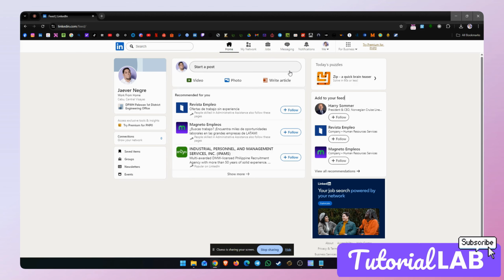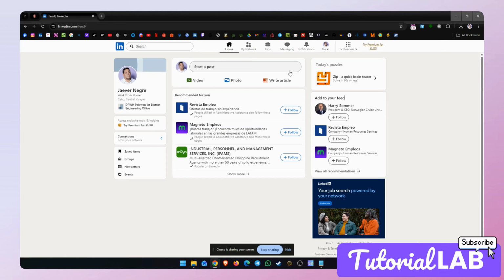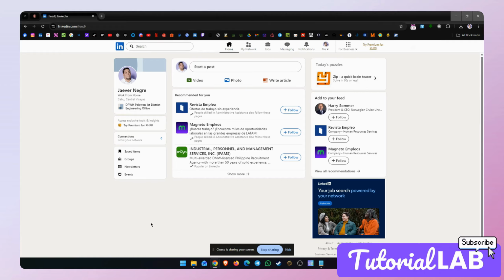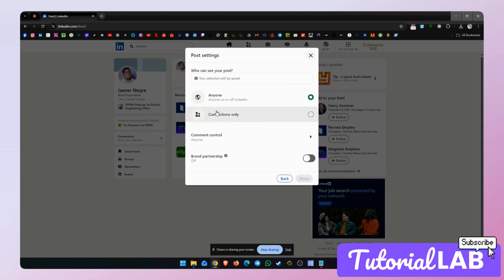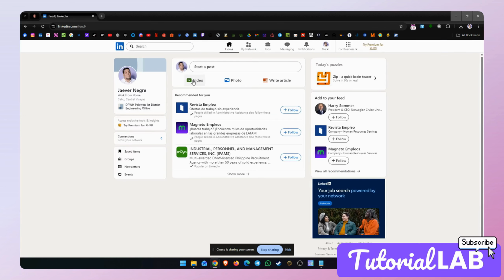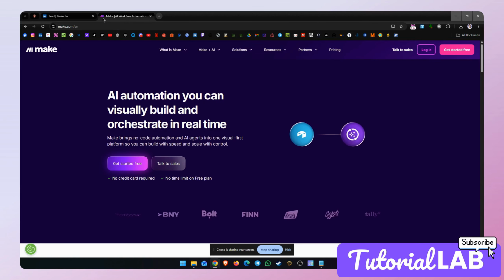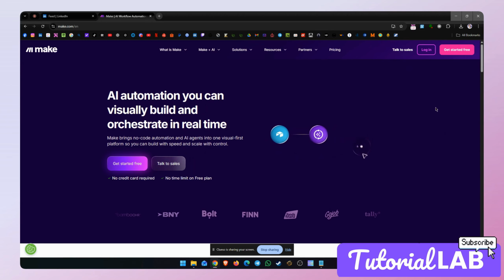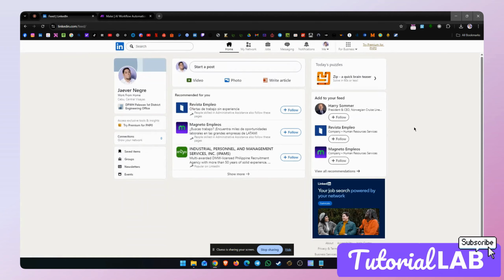How To Auto Post On Linkedin (Step By Step)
How To Auto Post On Linkedin

Hello everyone! Struggling to stay consistent with your content schedule? In this video, how to auto post on linkedin, I’ll show you exactly how to streamline your workflow and publish content automatically. If you’ve been searching for ways to "automate linkedin posts" without spending hours online, this beginner-friendly tutorial will guide you step by step.

You’ll learn the basics of "linkedin automation", including how to use LinkedIn’s built-in scheduling feature and how to connect third-party tools for more advanced posting workflows. I’ll also explain how "social media automation" can help you plan, schedule, and repurpose content across platforms while keeping your LinkedIn presence active and professional.

By the end of this guide, you’ll confidently know how to set up automated LinkedIn posting so you can stay consistent, save time, and grow your visibility more efficiently.